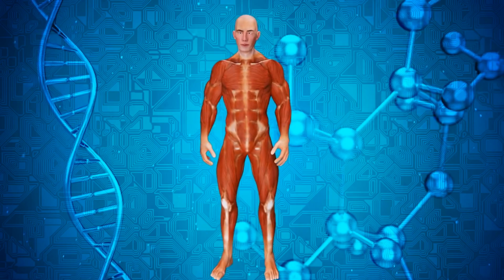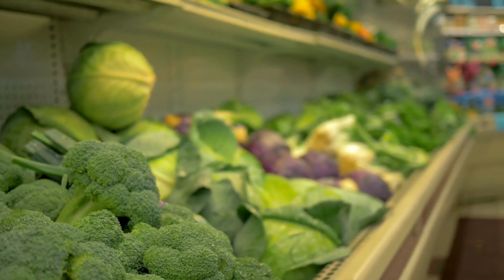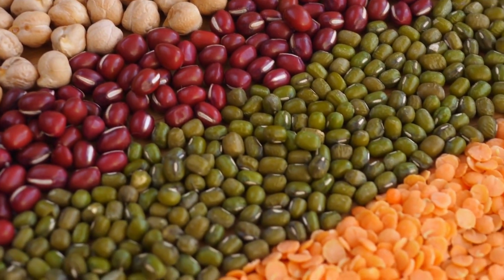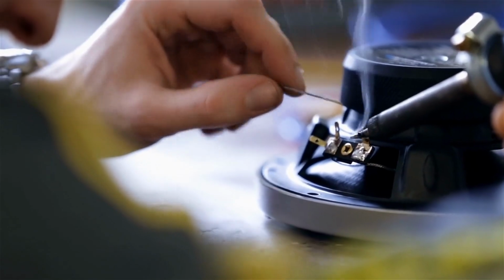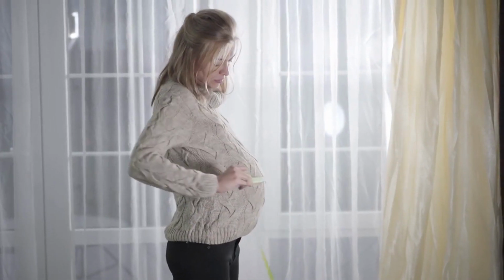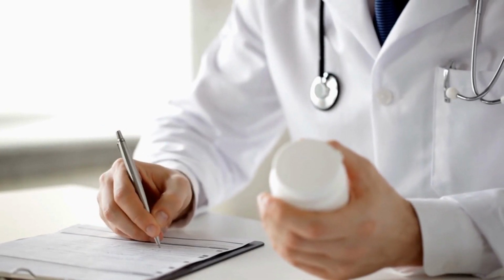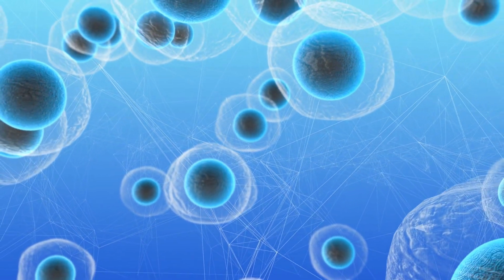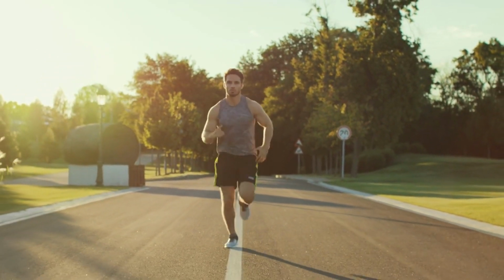Best Way To Increase Testosterone Levels Quickly💥use This To Make your sleep Longer💥Healthy Recipe